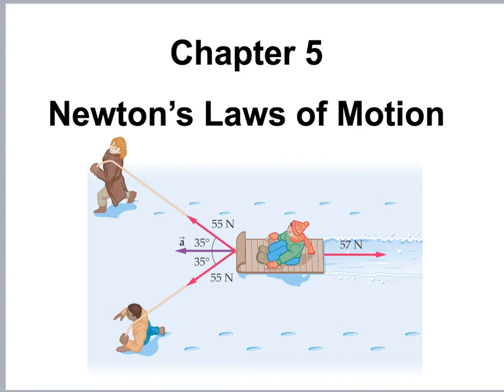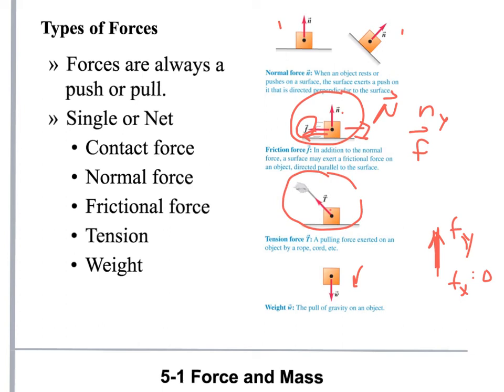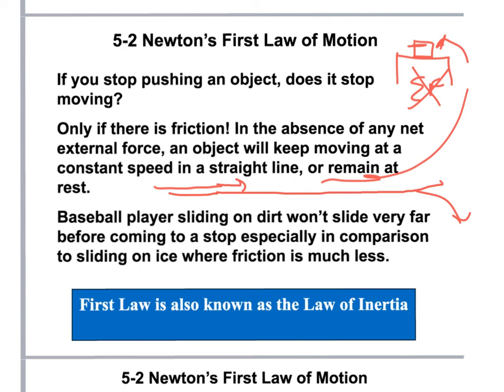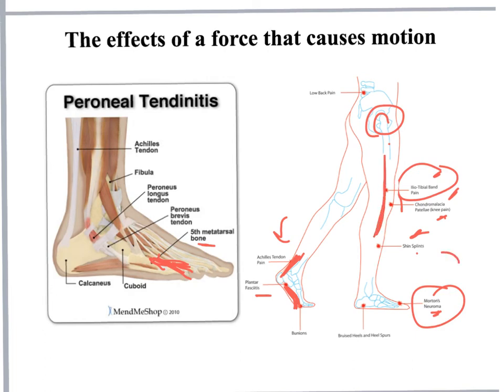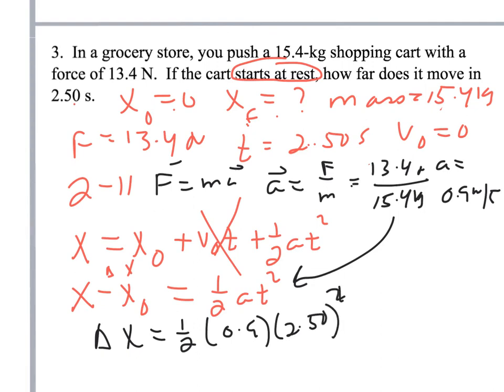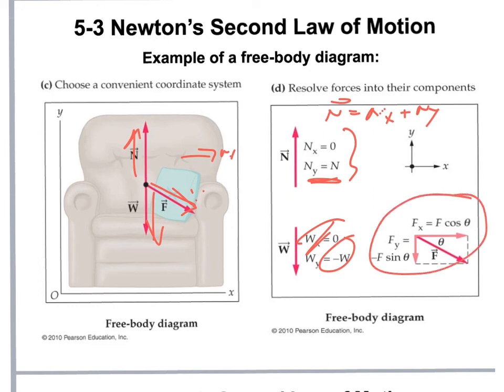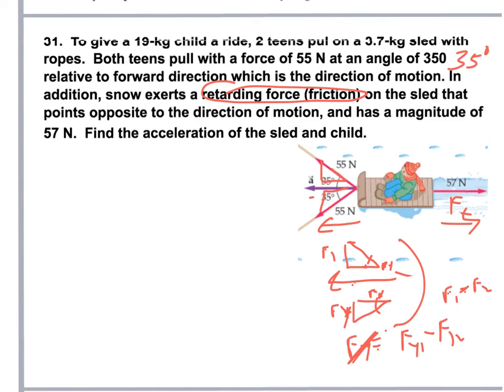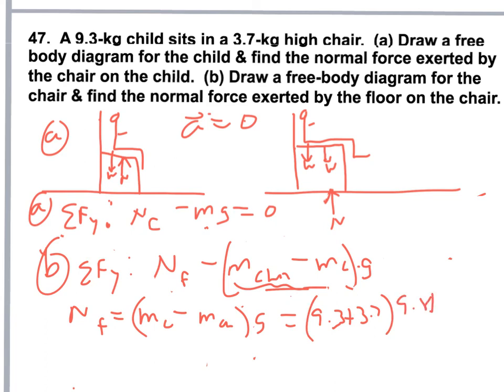Physics Chapter 5